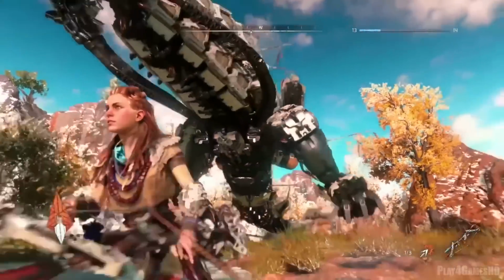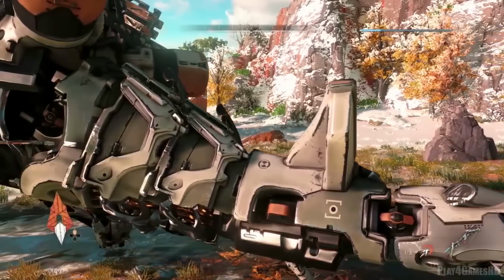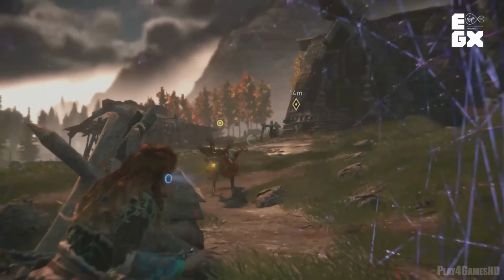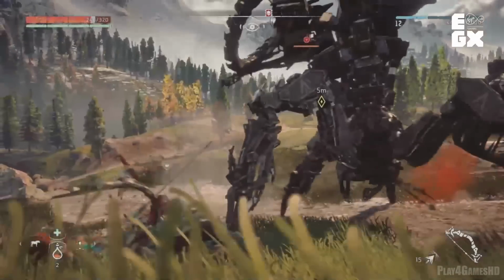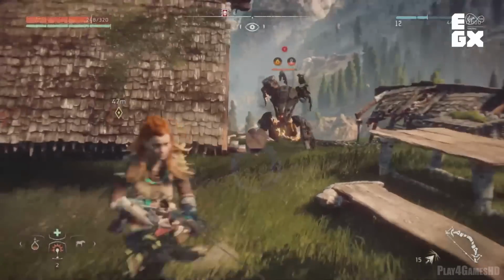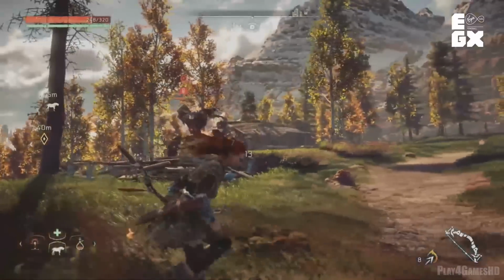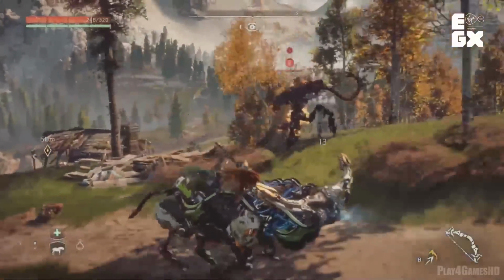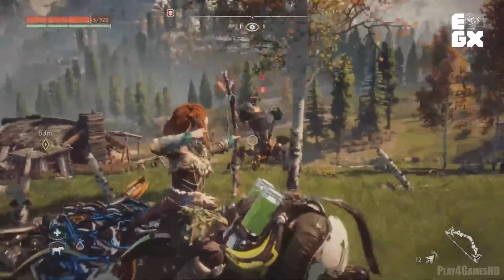Horizon Zero Dawn - All Boss Battle Gameplay So Far (PS4 / PS4 PRO) 2017